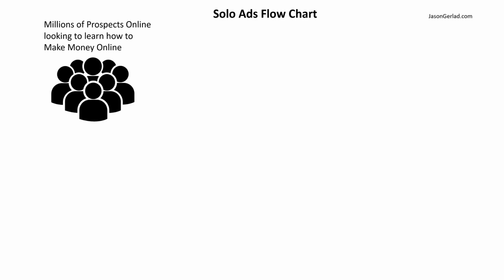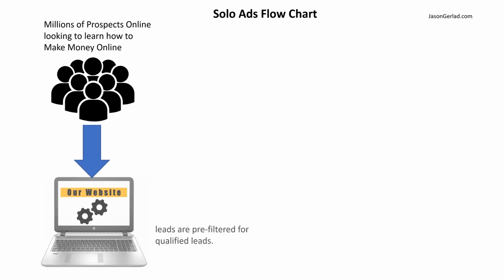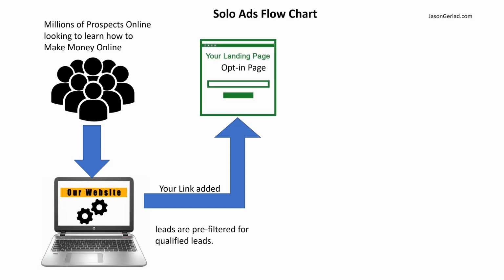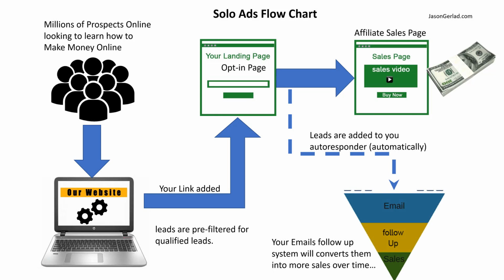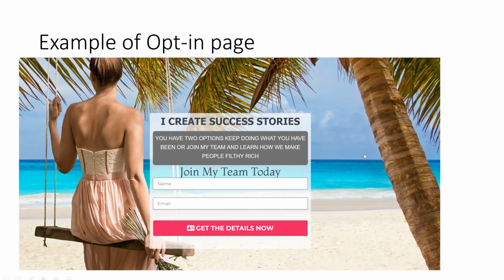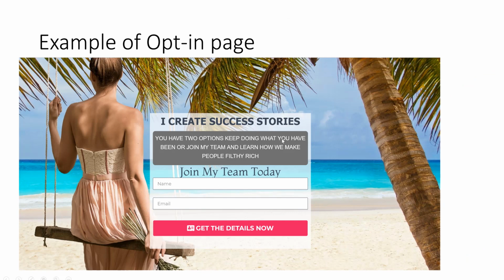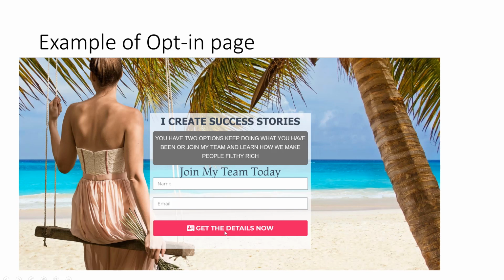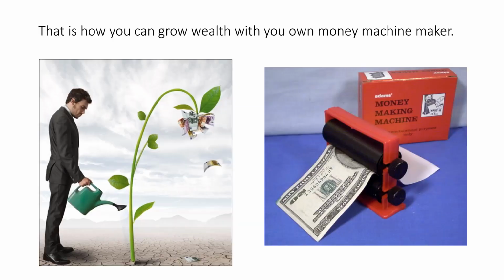What Are Solo Ads - Email Media or Solo Advertising - Build Your List fast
If you ever wanted to know how Solo ads worked then this is the video for you.  This is easy to do and will create your list fast.